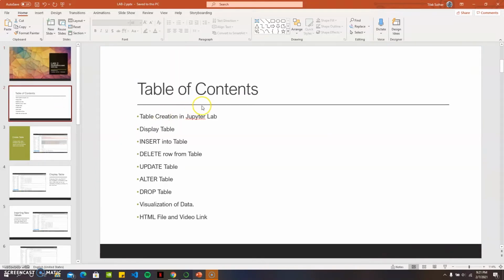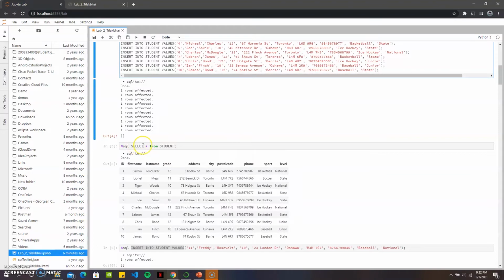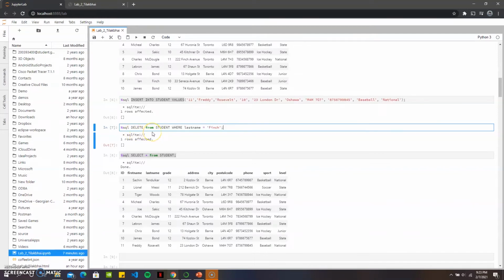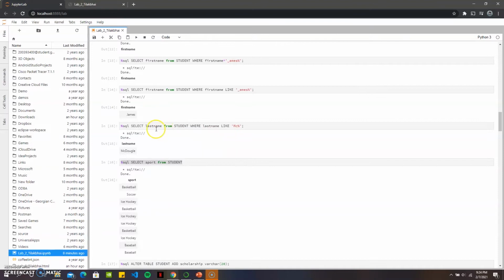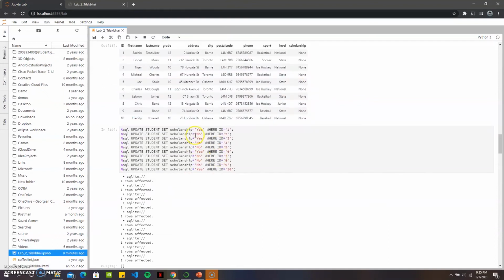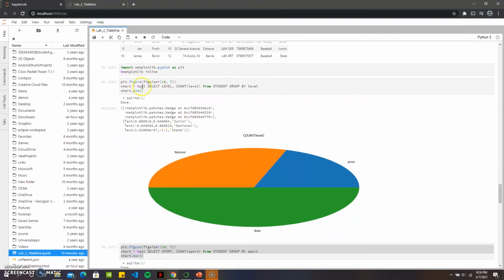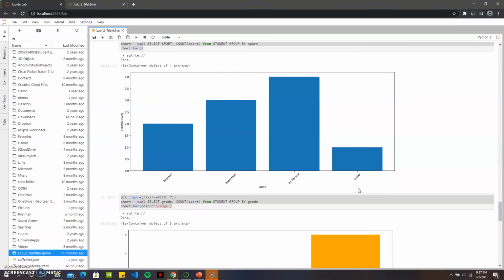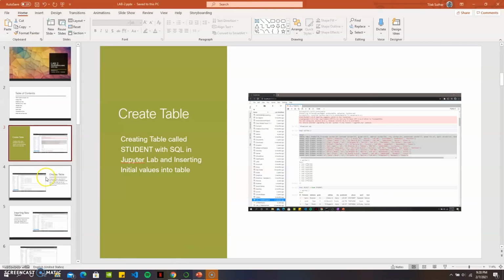SQL JupyterLab Integration with PowerBI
Learn how to integrate SQL in JupyterLab with PowerBI